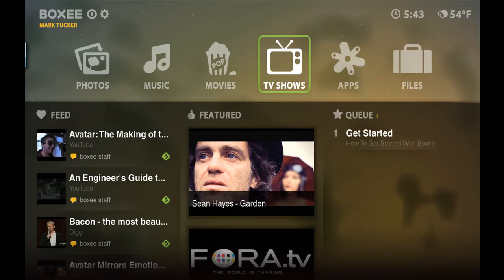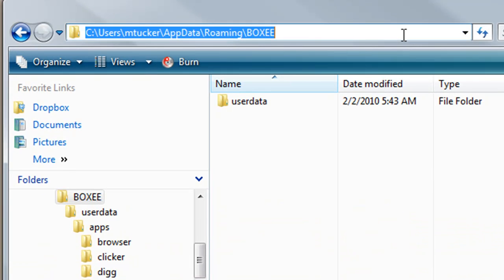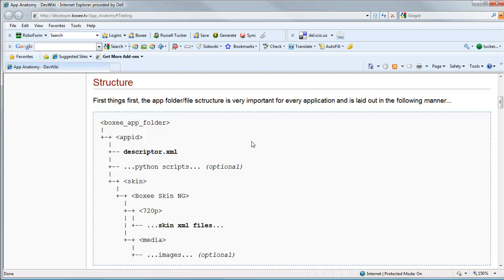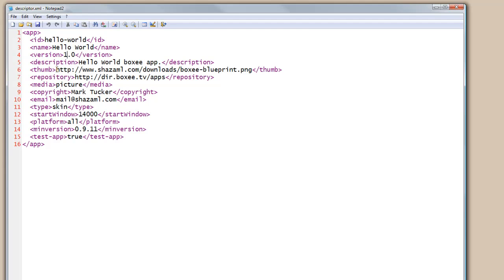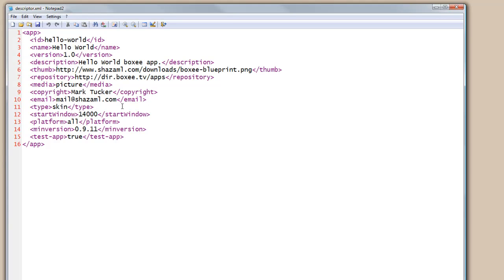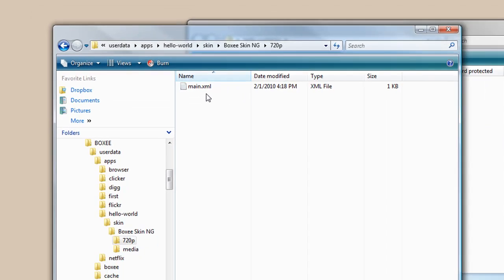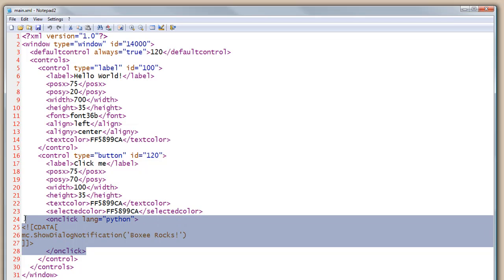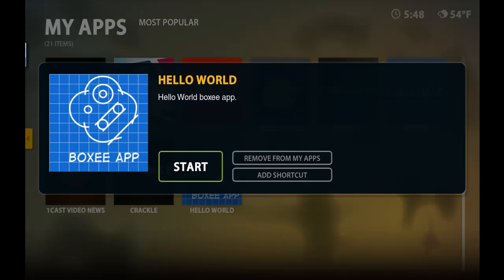Creating a Hello World Application for Boxee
This video shows you how to create and test a Boxee application.